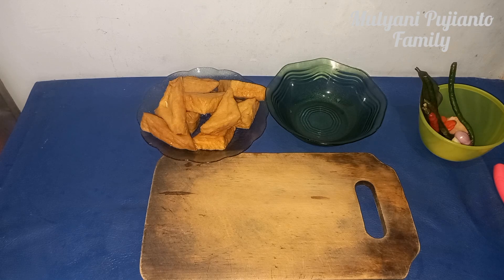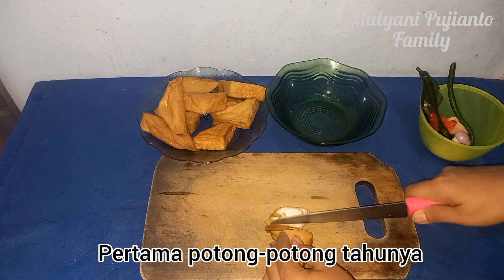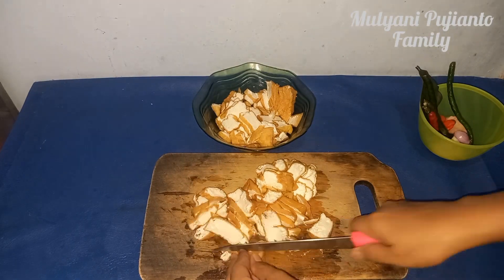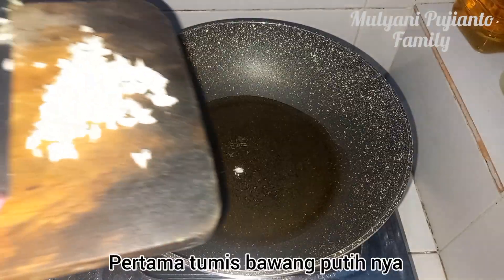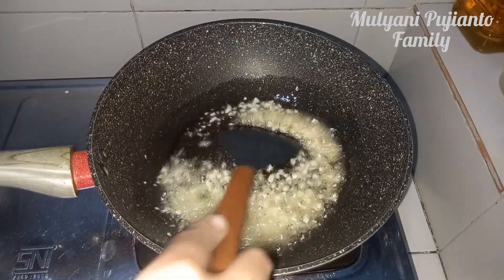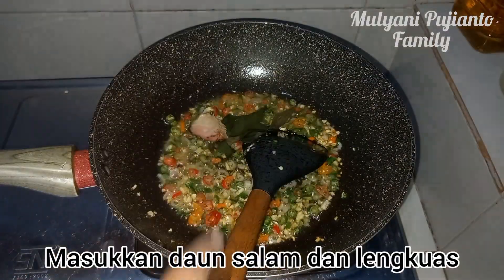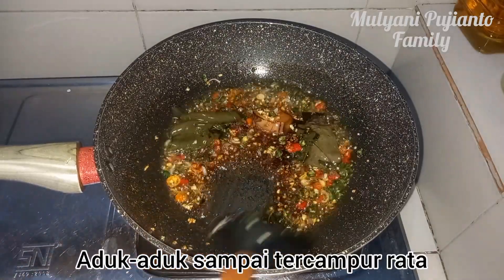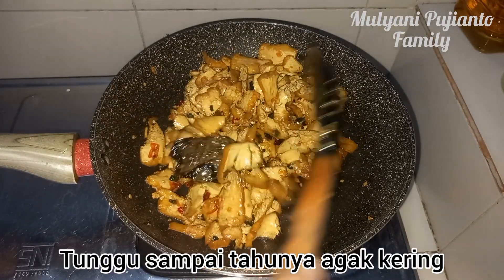Resep Simpel TUMIS TAHU KECAP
📌Bahan tumis tahu
     *Tahu coklat
     *Minyak goreng

📌Bumbunya
     *Cabe keriting ijo
     *Cabe merah keriting
     *Bawang merah
     *Bawang putih
     *Bumbu dapur:daun salam dan lengkuas

📌Bumbu pelengkap
     *Garam
     *Penyedap rasa
     *Kecap manis

📝 Untuk bahan dan bumbu bisa disesuaikan
      Dengan selera masing-masing.

Pemusik: @iksonmusic

Pemusik: @iksonmusic

Pemusik: @iksonmusic